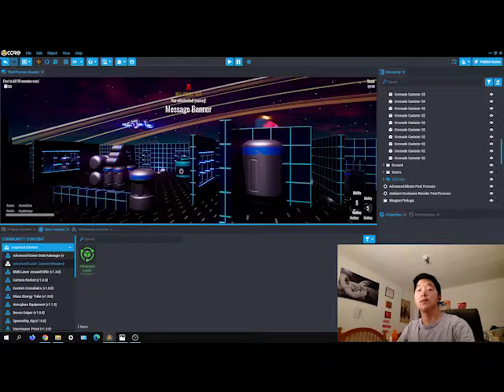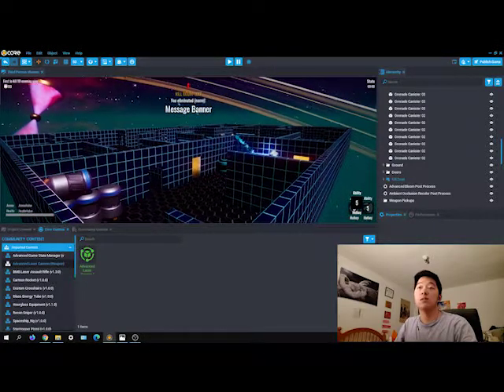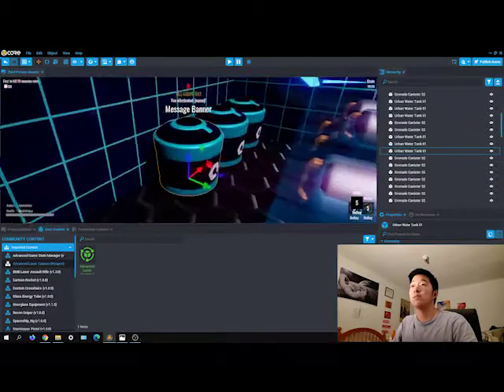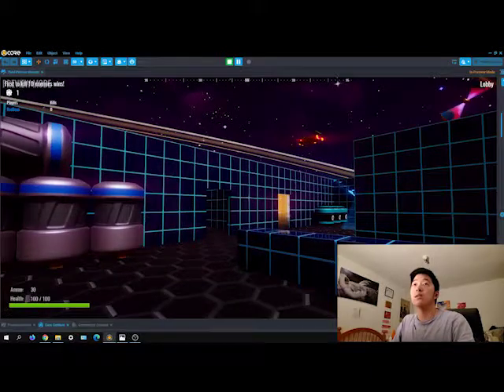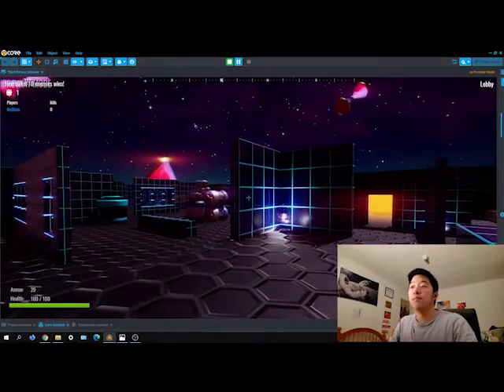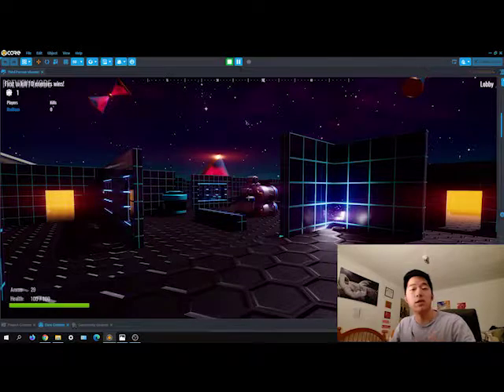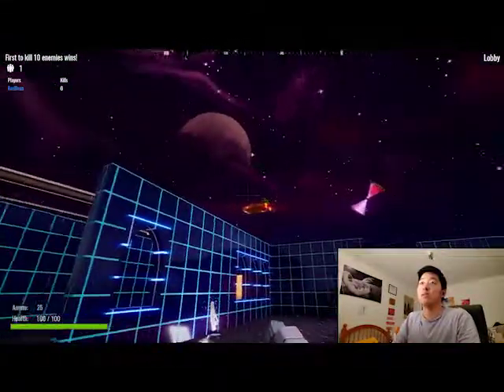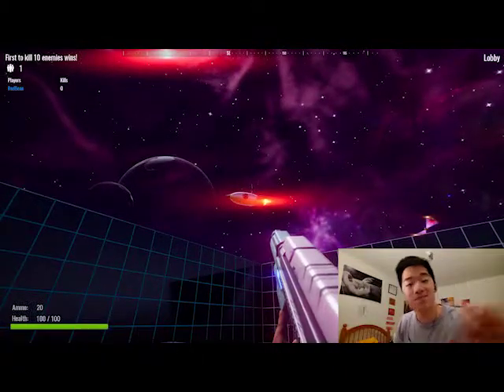Galactic Warfare (Core Games Dev Bootcamp Video Submission) [FIXED]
Hi Manticore Team,

This is my second submission. I realized after I submitted, that my video was corrupted on Youtube and was cut short. I re-exported the video and it is it's full length now. Sorry that my resubmission is past the deadline. Hope you guys can understand!

Best,
Benjamin Tran

Intro: (0:00)
Creation Overview (Theme, Level Design, Game Flow): (0:24)
Gameplay Commentary (Background, Why Core, Weapons), : (1:40)
Conclusion (Bootcamp Desires, Game Requirements) : (4:47)